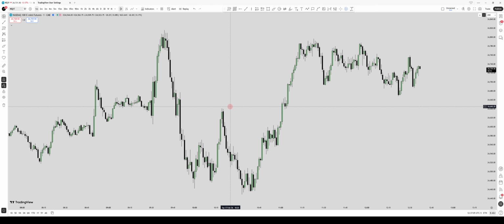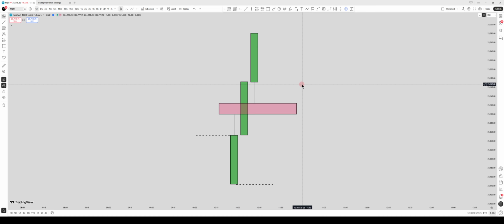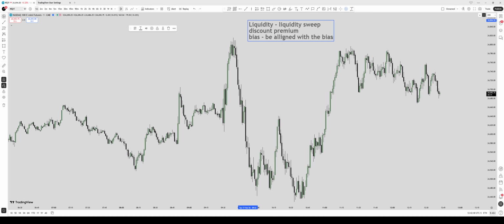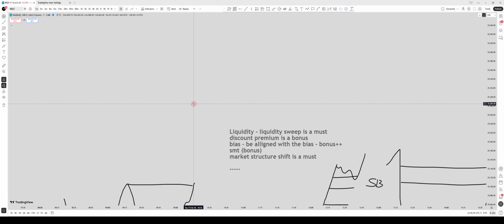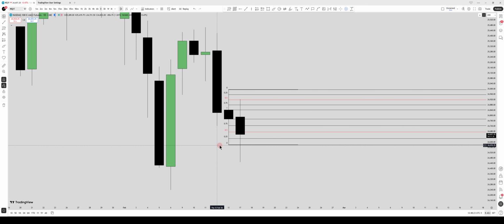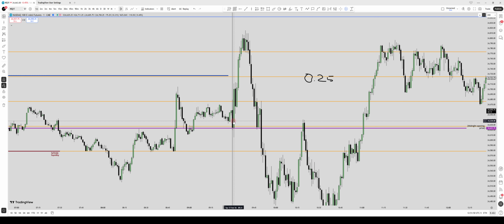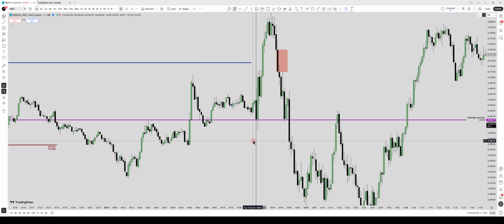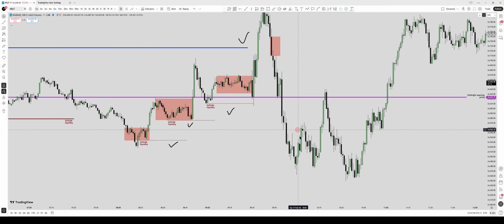Mastering the 2026 ICT Mentorship: The Suspension Block.